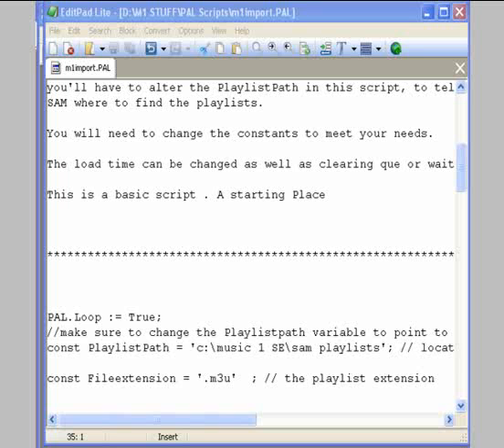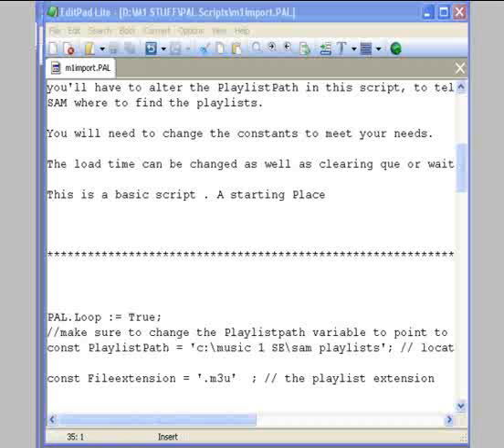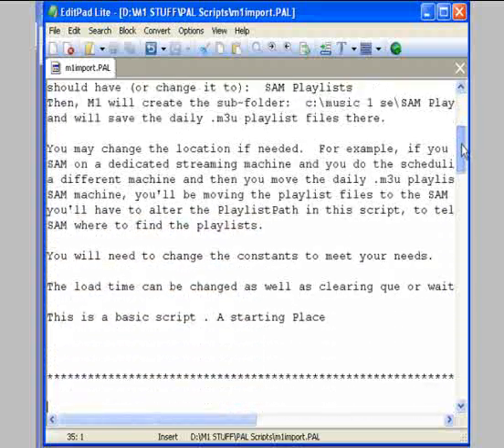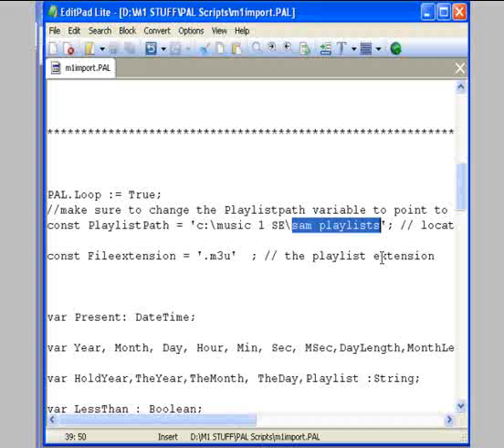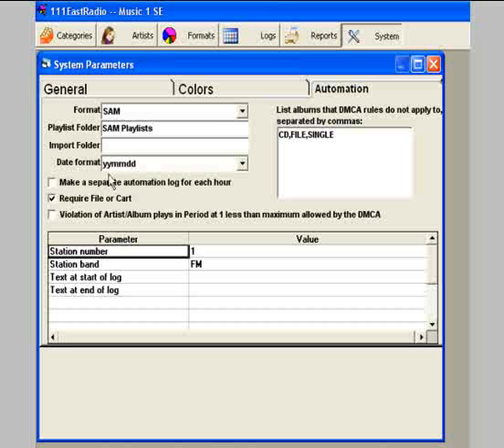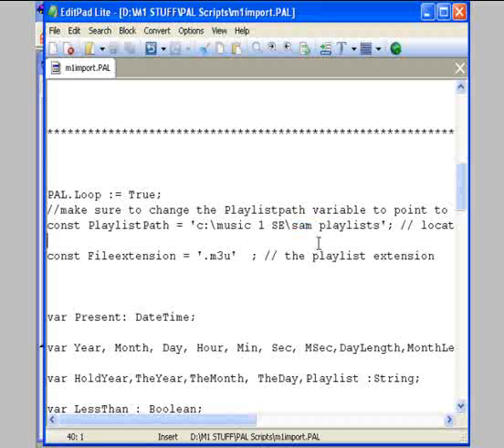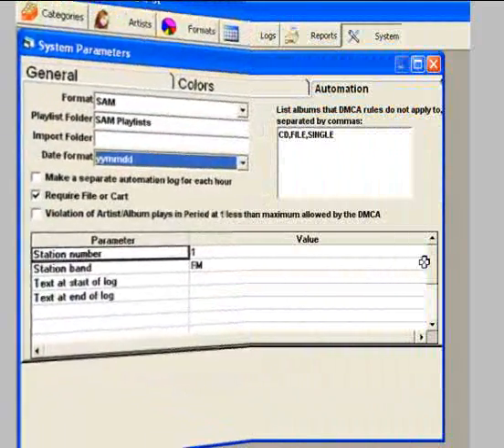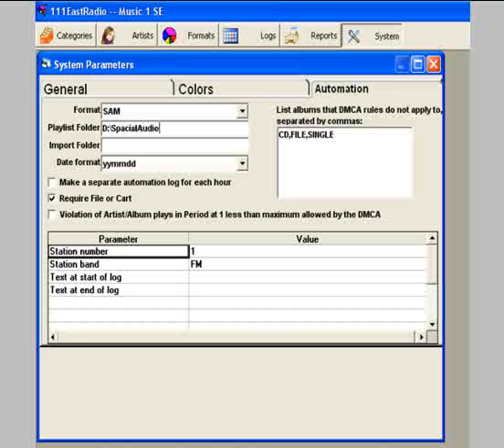SE-PALscriptEditing.flv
SAM Broadcaster needs a PAL script to tell it to automatically load the next day's playlist and launch it at midnight.